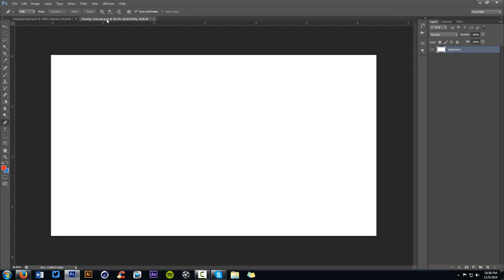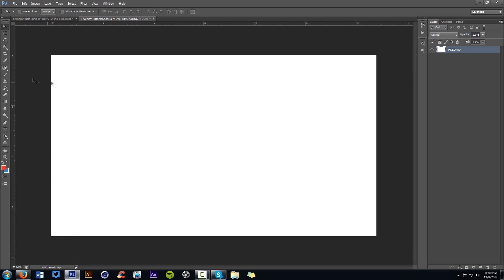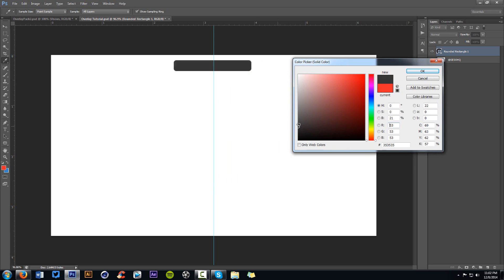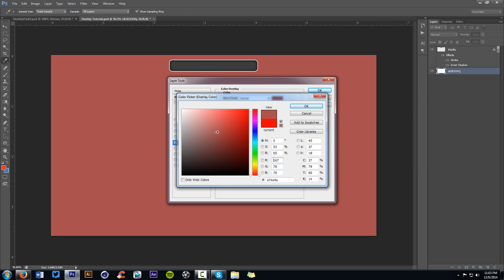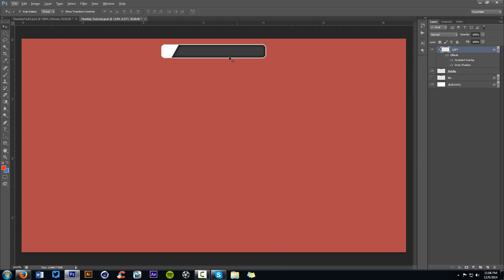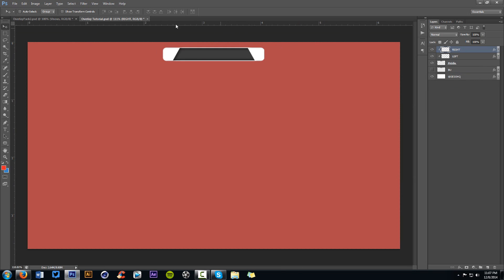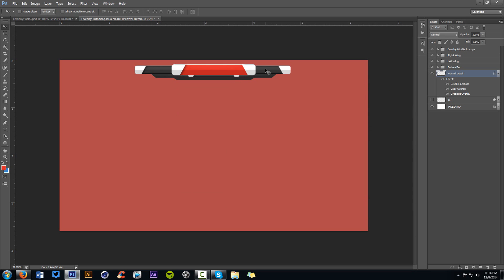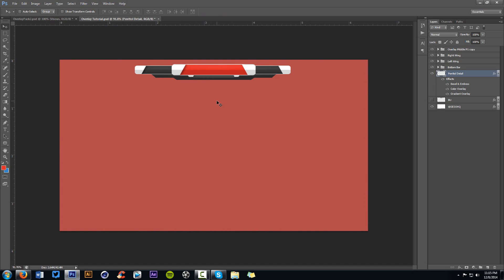Photoshop Tutorial: Channel Perks: Creating Professional Clean Overlays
Video Description: Here it is a updated awesome tutorial on creating clean styled overlays. Get you information out the clean way.